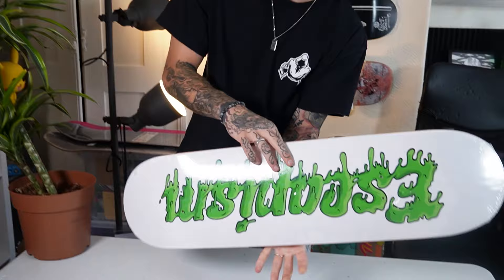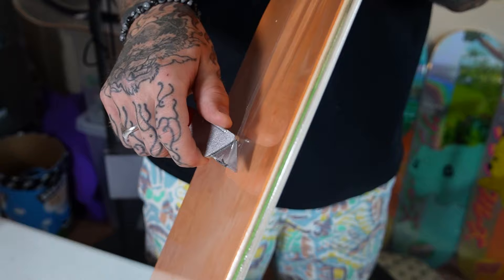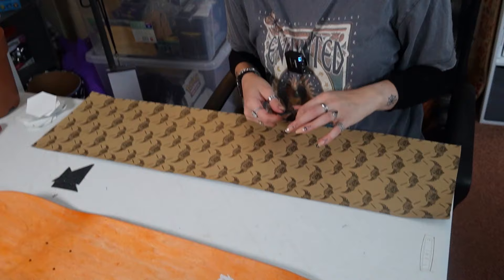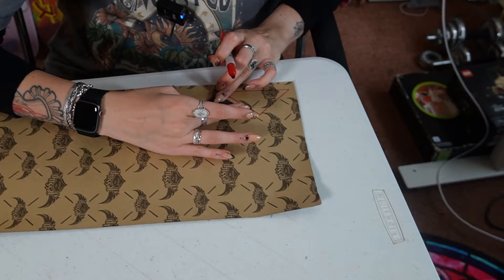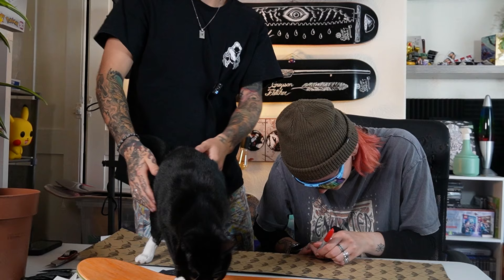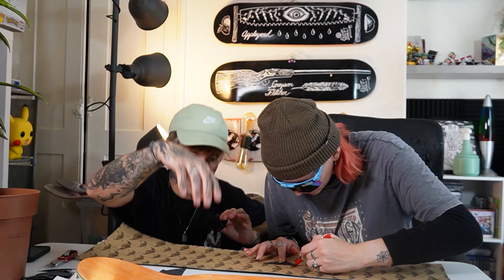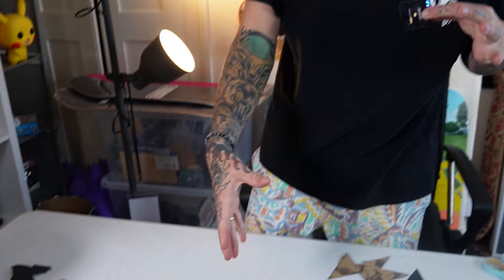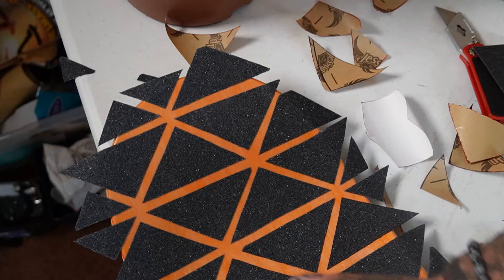How To Get The Most Unique Grip Tape Art (Surprise Giveaway)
Grab A Deck here!